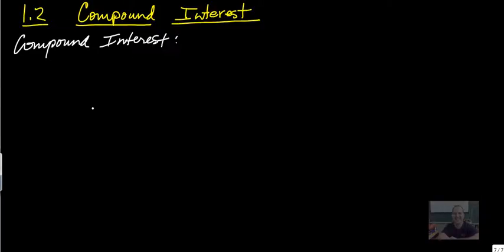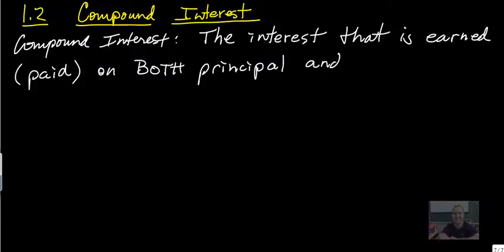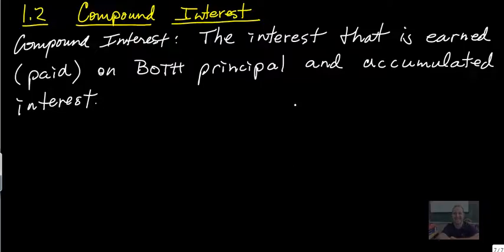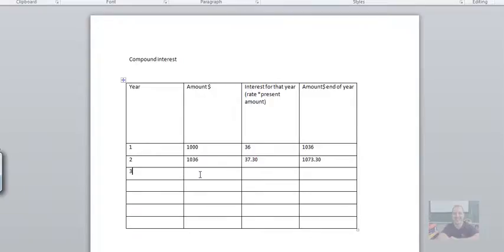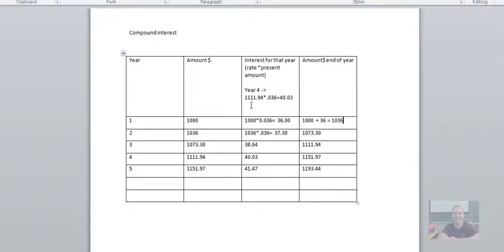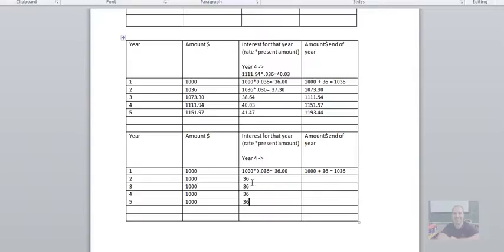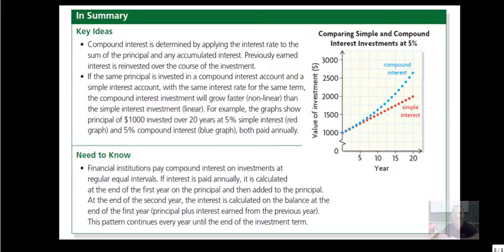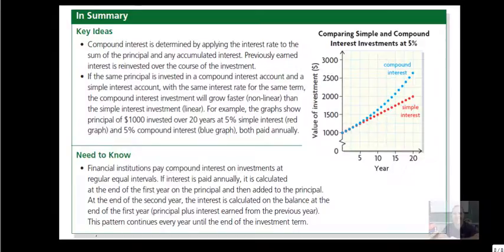FM 30 1.2 Compound Interest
Compound Interest: this type of interest is calculated on the principal amount PLUS any interest that you have accumulated up to that point. So after each compounding period you have a little more than your principal to multiply by the interest rate! This type of interest makes you MORE money than Simple Interest! Find out how much more by watching this video!